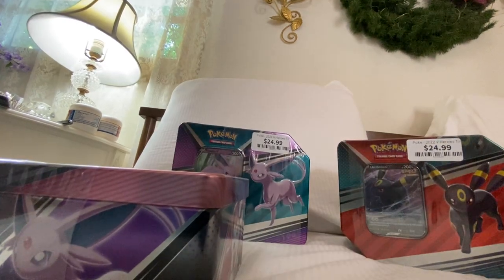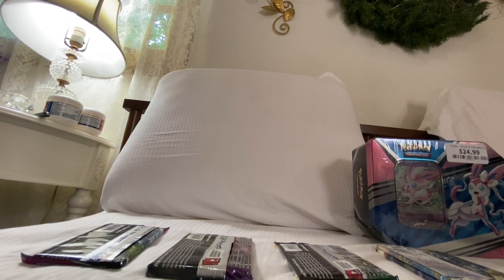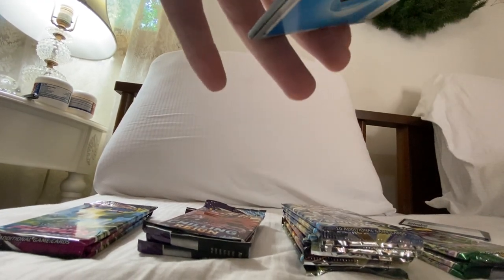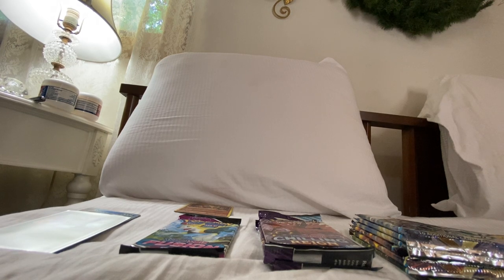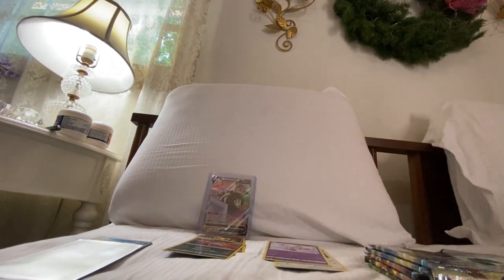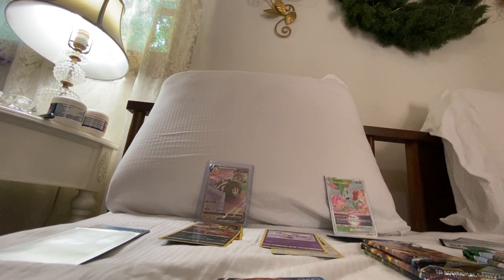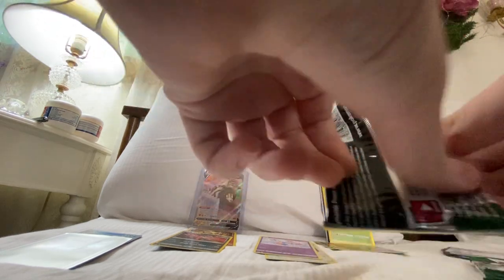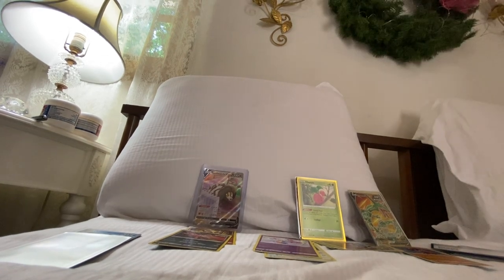Eevee Heroes tins and a S/V Pack for a laugh and an Alt art pulled… but it’s NOT from Evolving cries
Evolving cries episode 54
Brilliant Scars episode 35
Scars and violence episode 12
Chilling pain episode 22
Fusion strikeout episode 30